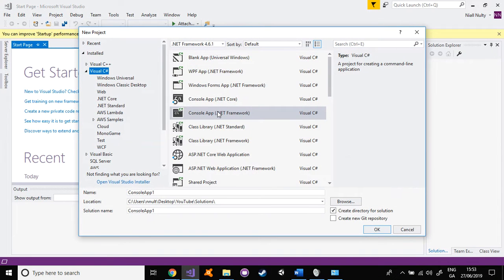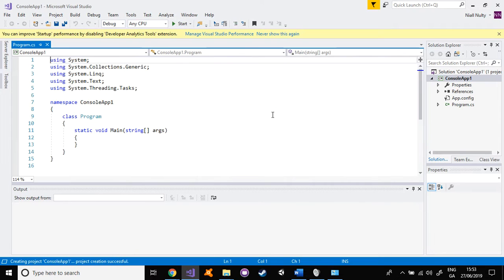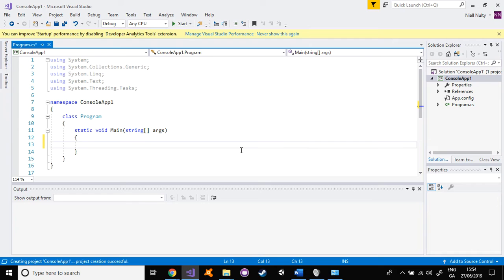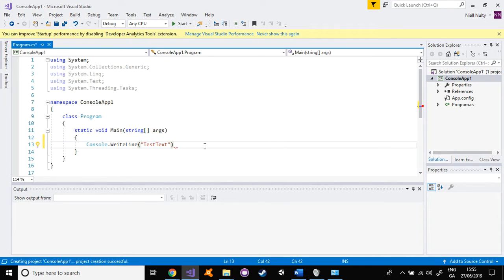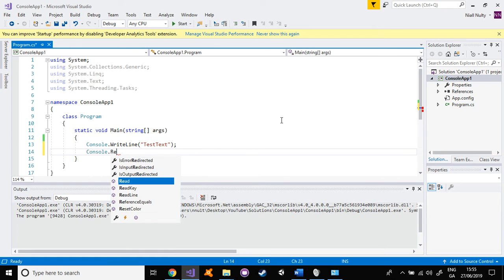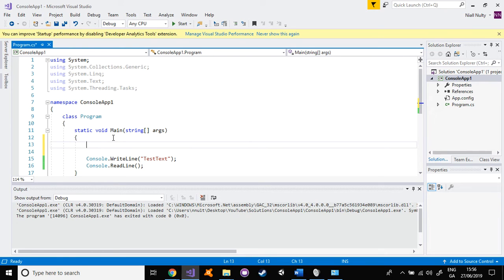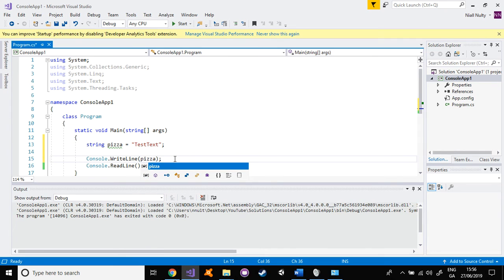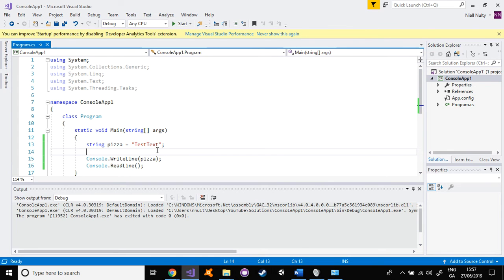Introduction To C# (2019)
In this video, we learn how to:

- Display a piece of text in an application
- Create a variable and use it

The language used to develop is C# (Pronounced C Sharp)